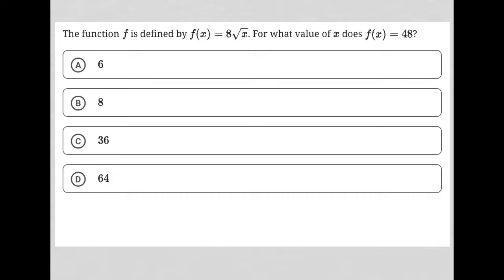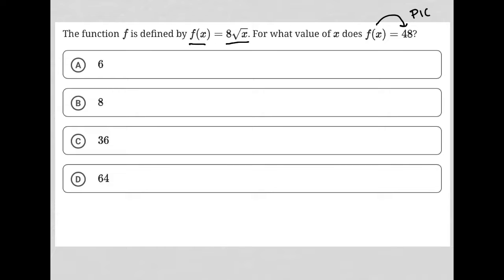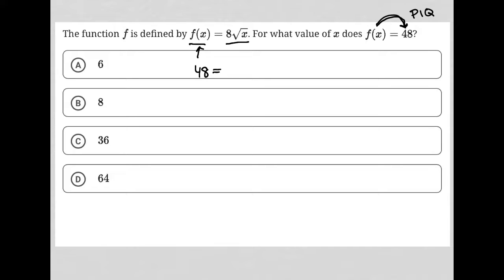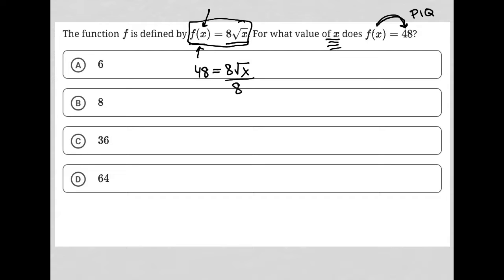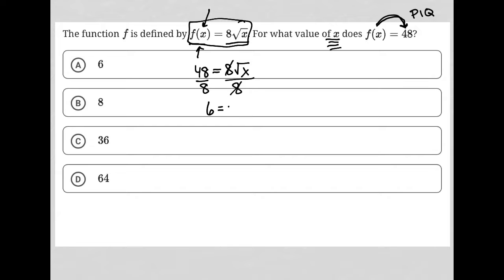The function f is defined by f(x) = 8 sqrt x. For what value of x does f(x) = 48?